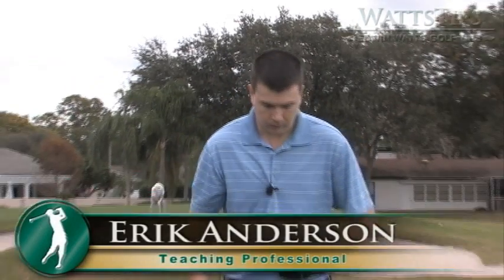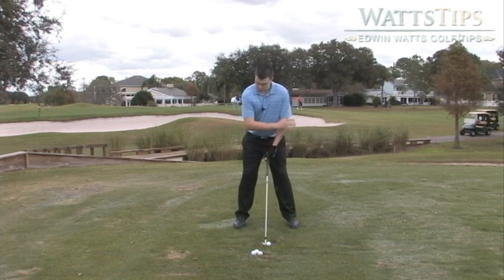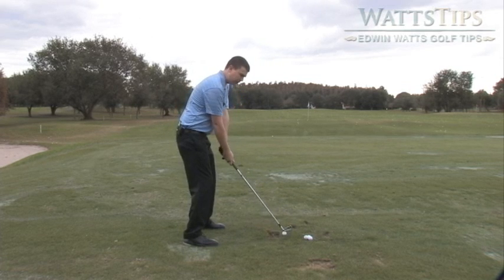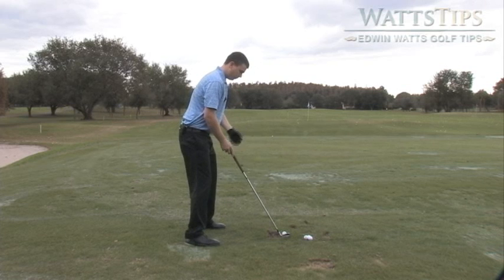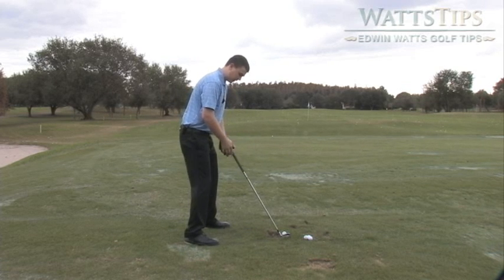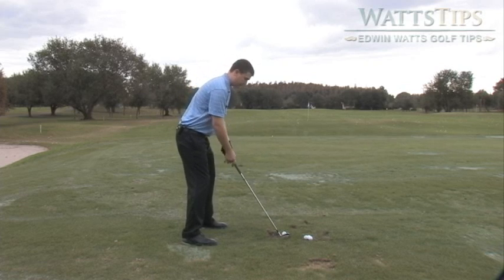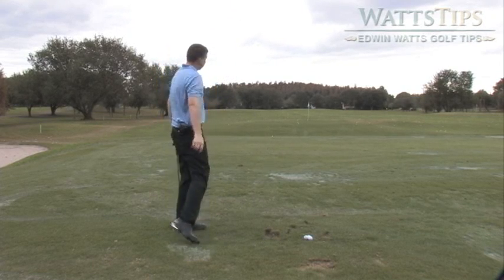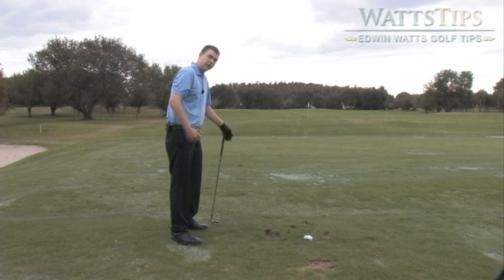Edwin Watts Golf - WattsTips: How to Hit a Draw in Golf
Edwin Watts Golf - WattsTips: How to Hit the Draw Golf Shot
Edwin Watts is America's Golf Club and Your Best Source for the Newest and Latest Golf Clubs, Accessories, Apparel and Instruction. Amateur golf players and touring pros worldwide rely on our customer service and inventory of golf clubs and golf balls to give them power and accuracy off the tees and fairways and feel around the greens. All the golf clubs, golf putters, and golf irons utilize the latest materials and technology to help you hit straighter shots and score lower than ever before. Edwin Watts Golf has all the newly released golf clubs, golf balls and golf equipment to assist you in making the most of every round, with great golf brands like Callaway, Titleist, Taylormade, Ping, Nike, Adams, Nickent, Cleveland, Cobra, Mizuno, MacGregor, Ben Hogan, Footjoy & more!